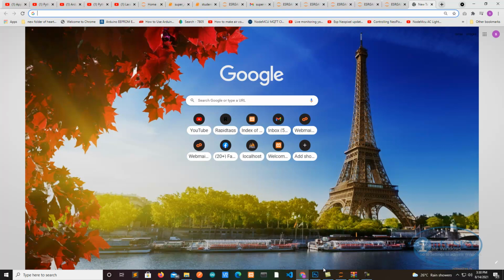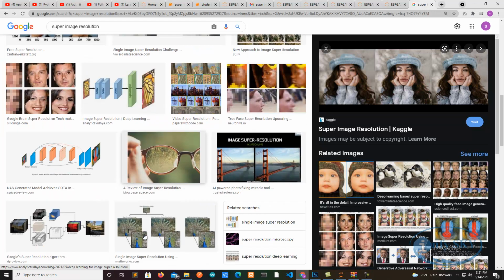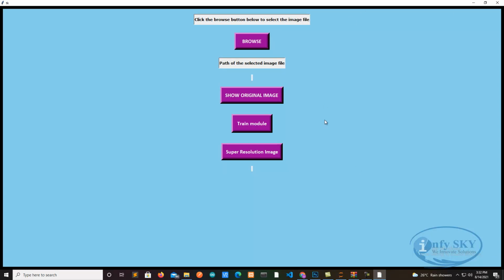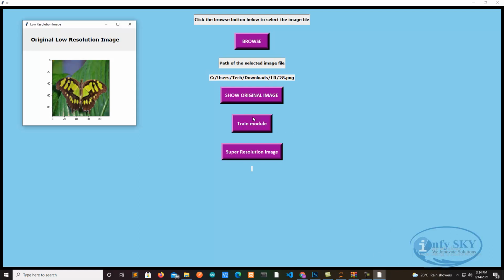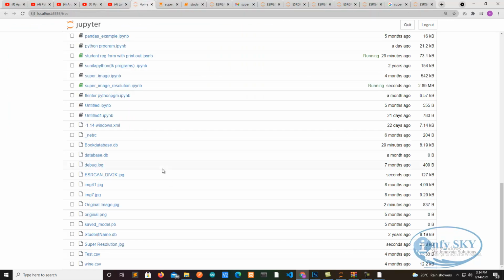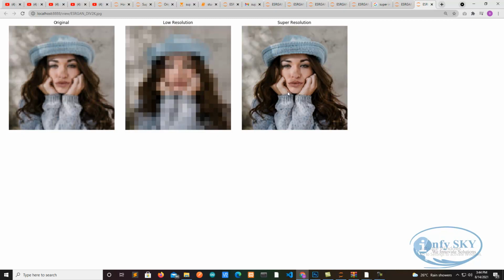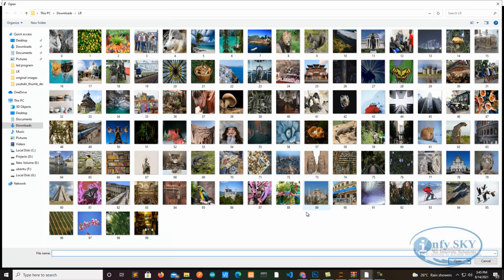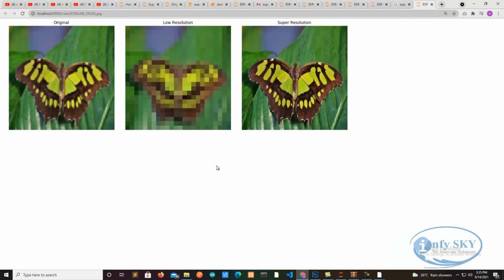Deep Learning for Single Image Super-Resolution | Deep Learning based image Super-Resolution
One of the best application based project Super image resolutiuon In this project low reolution image will be converted in high resoltion.